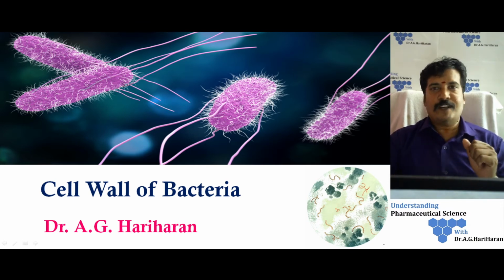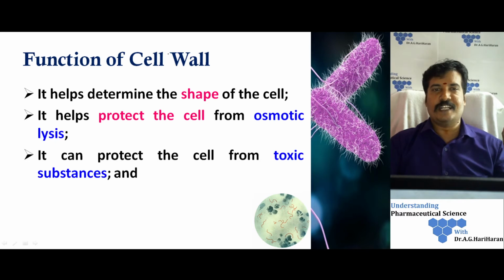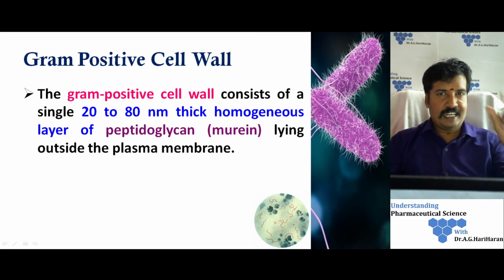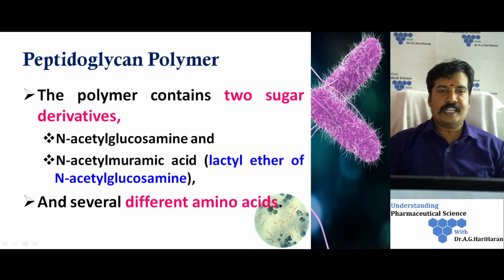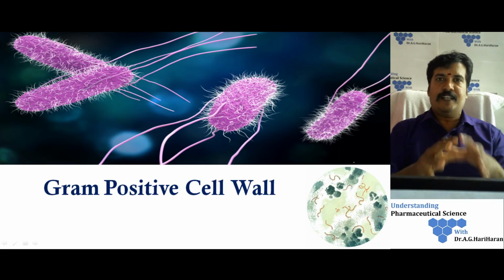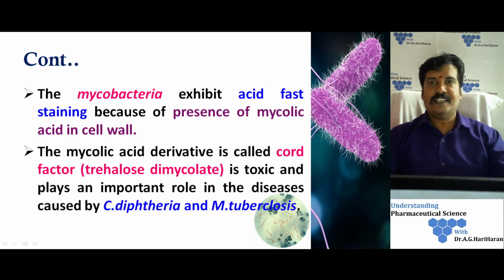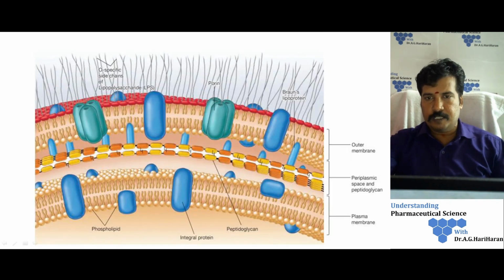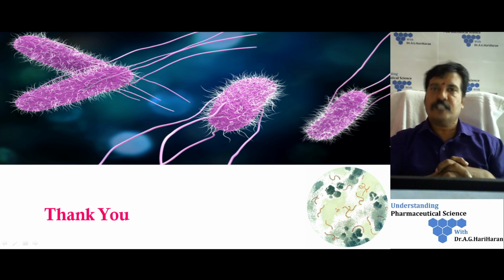Cell Wall of Bacteria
This Lecture discuss about the cell wall of Bacteria in detail.
It includes the following topics
1. Brief Introduction about Bacteria and its Structure.
2. Function of Cell Wall
3. Cell Wall of Gram Positive Bacteria
4. Cell Wall of Gram Negative Bacteria
5. Chemical Nature of Peptidoglycan
6. Chemical Nature of Outer Membrane.
7. Chemical Nature of Lipopolysaccharide.
8. Chemical Nature of Porin Protein.

This is a part of Bacterial Structure Series of Lecture.